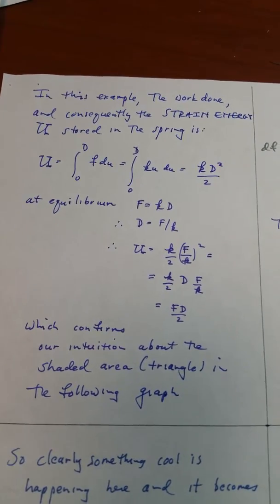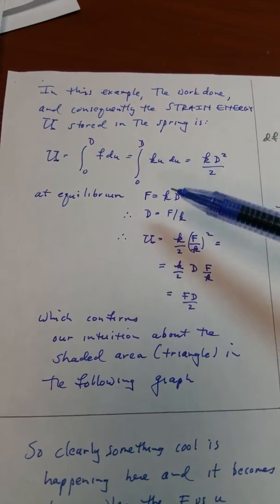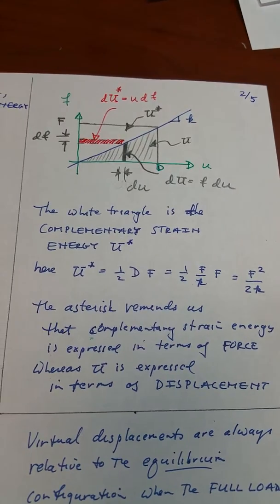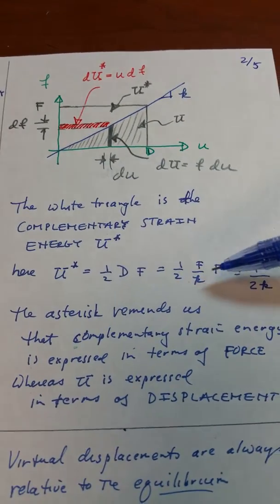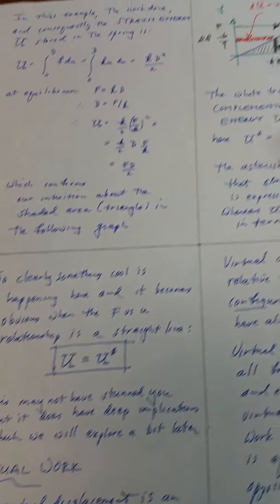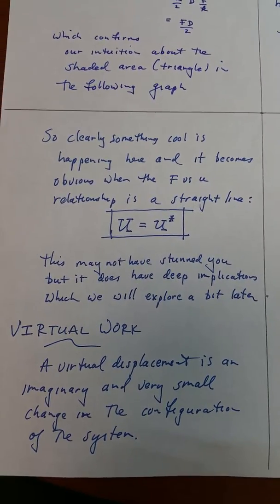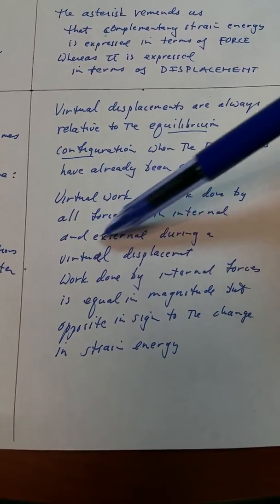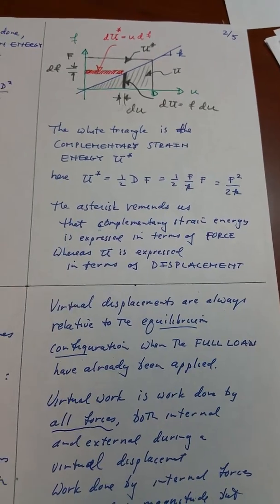Lesson 6 part2